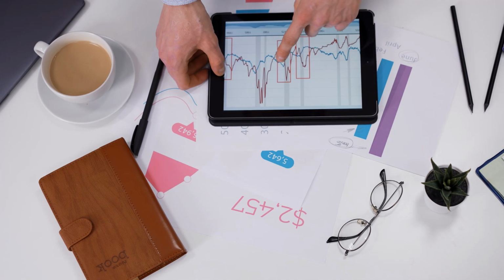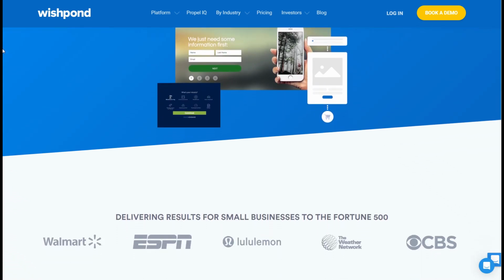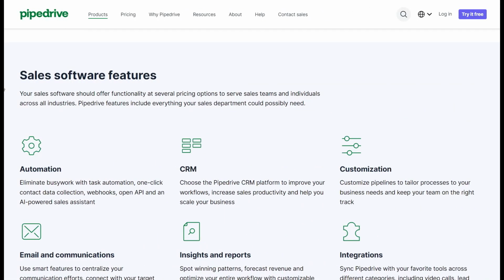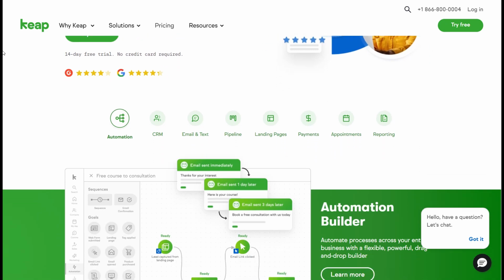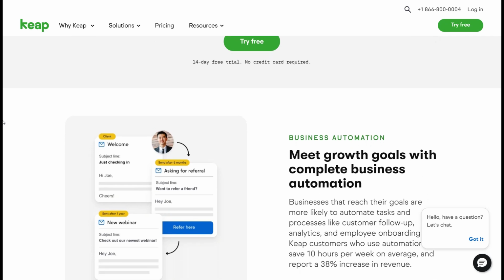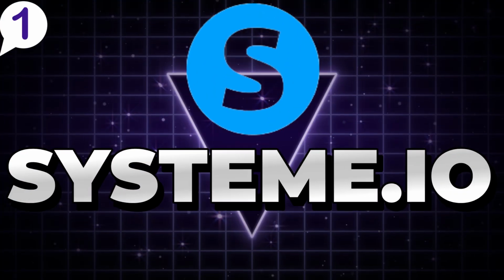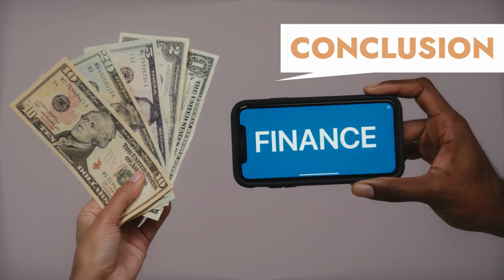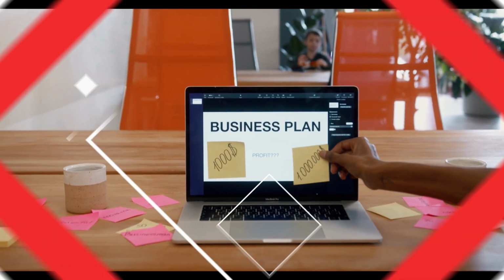Best Sales Funnel Software 2025: Top 5 Free Sales Funnel Builders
A sales funnel is a crucial concept in marketing and sales strategy, representing the journey a potential customer takes from initial awareness to making a purchase. It provides businesses with sales strategies that drive in leads and boost conversion rates. Each of the software we assessed has been proven to be the best sales funnel builder targeted to different business needs.

1. Systeme.io
2. Clickfunnels
3. Keap
4. Pipedrive
5. Wishpond

**Timestamps**

Introduction : 0:00
Number 5 : 1:13
Number 4 : 2:18
Number 3 : 3:48
Number 2 : 5:07
Number 1 : 6:29
Conclusion :  8:32

The right sales funnel is essential for improving lead nurturing, increasing conversions, optimizing resource use, and providing valuable insights into customer behavior.